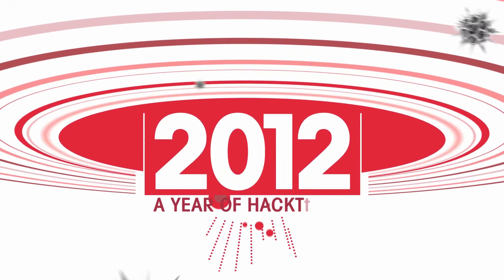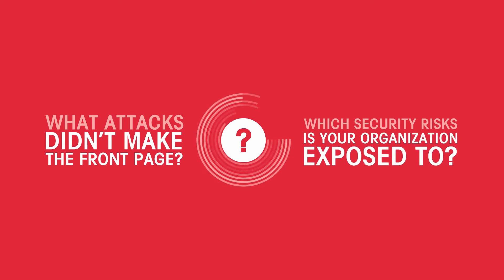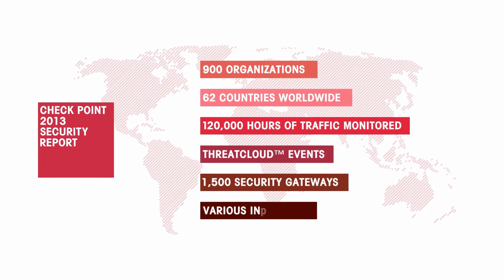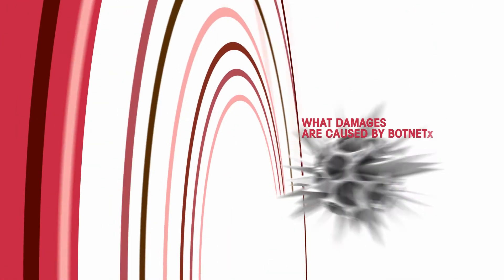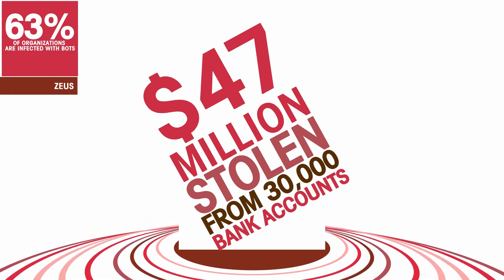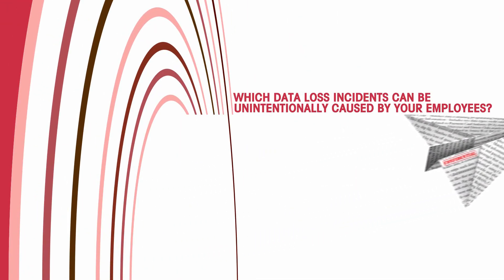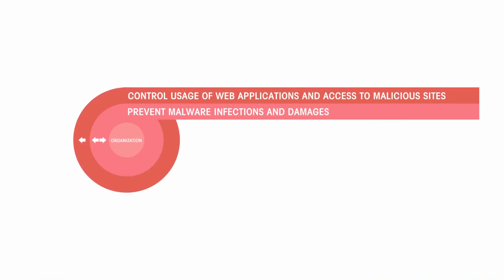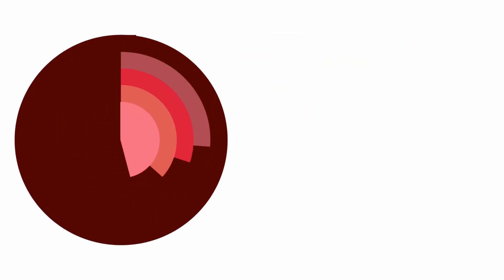2013 Check Point Security Report | Cyber Security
Based on research of nearly 900 companies and 120,000 hours of monitored traffic, the 2013 Check Point Security Report reveals major security risks organizations are exposed to on a daily basis. For information

Most importantly, the report provides security recommendations on how to protect against these threats.